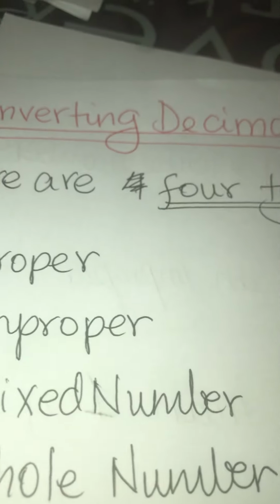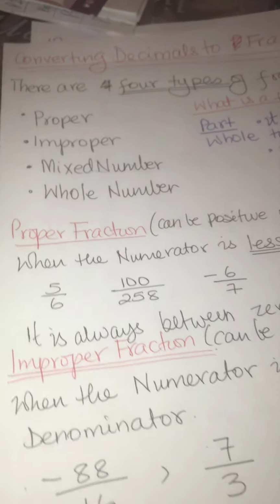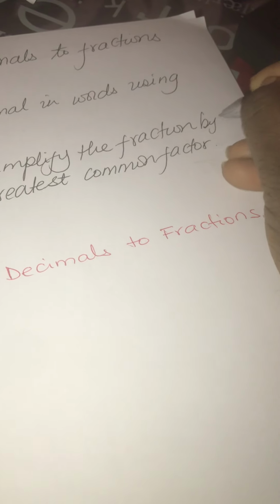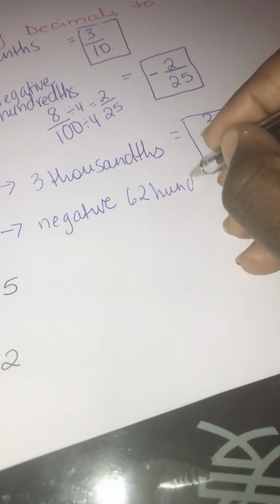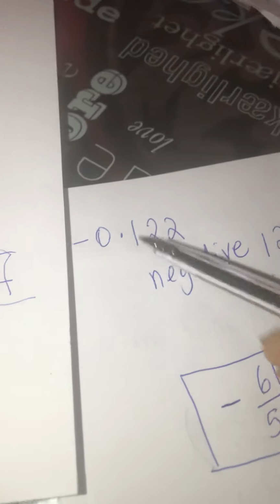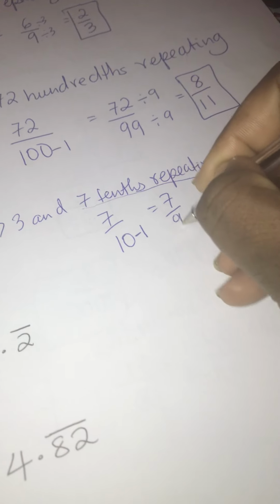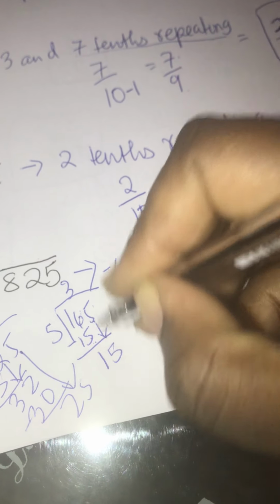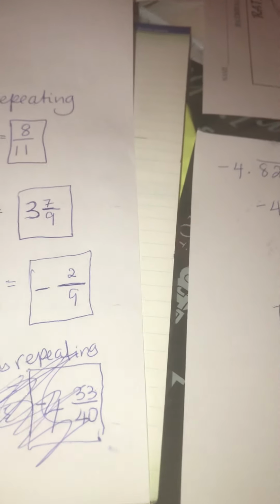G8 Chpt1 Lesson 1 Rational Numbers Part 2